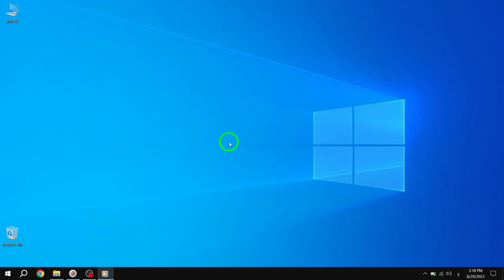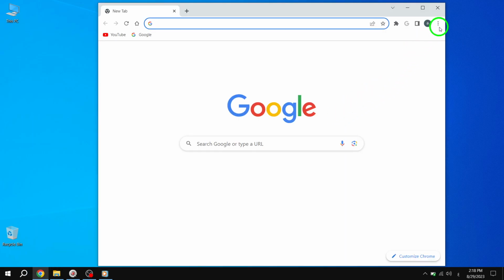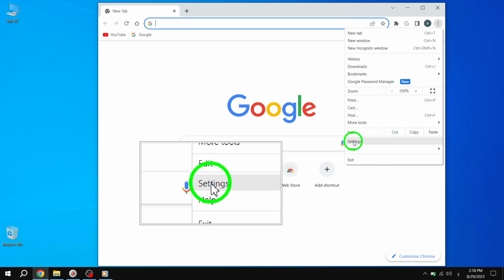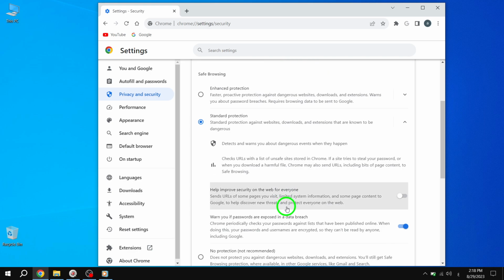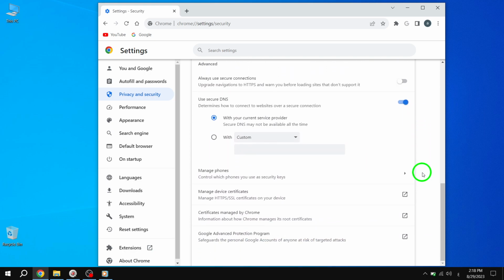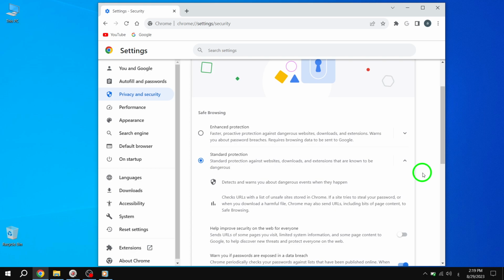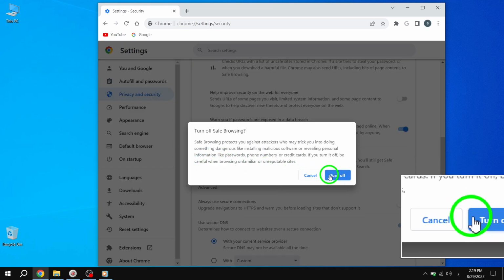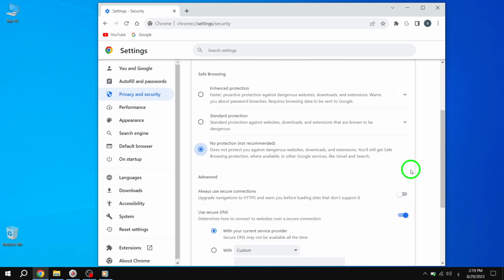How to Enable Downloads in Google Chrome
1. Launch Google Chrome on your device and navigate to the upper right corner.
2. Click on the three-dot icon to open a menu with more options.
3. Select Settings.
4. Scroll to find the Privacy and Security section. Under that section, click on Security.
5. Here, you’ll find three types of protection against malware, data leakage, and more. Standard protection should be selected by default, but you can select an upgraded version, too. However, to enable any downloads in Google Chrome, select the No protection option. You should know that it’s not recommended since it doesn’t keep you away from dangerous websites. But it’ll allow you to download your desired files, whether or not Google Chrome considers them safe.

Learn how to enable downloads in Google Chrome with this simple tutorial. Follow these steps to modify your security settings and start downloading files without restrictions.